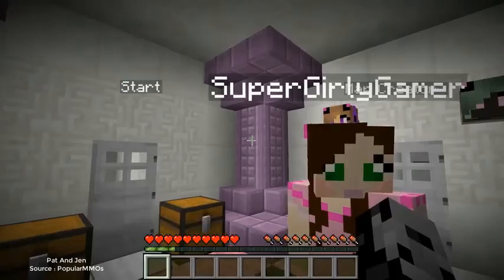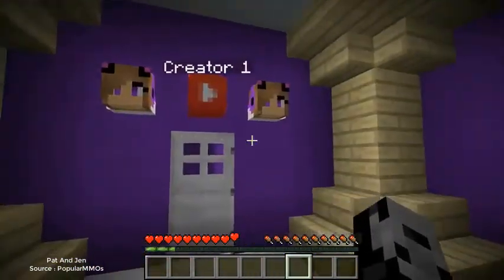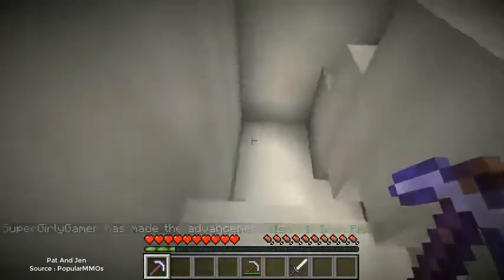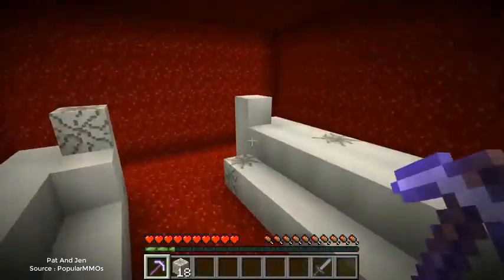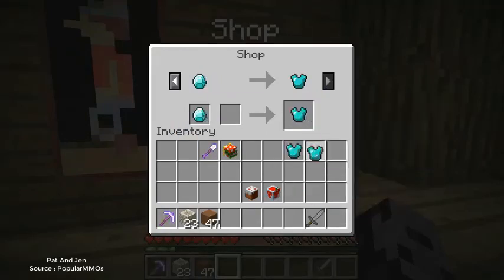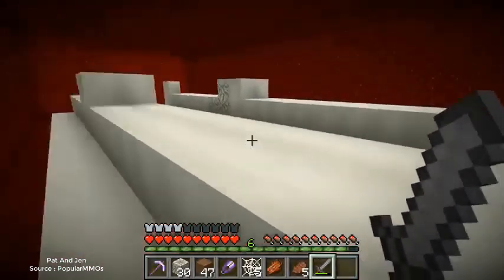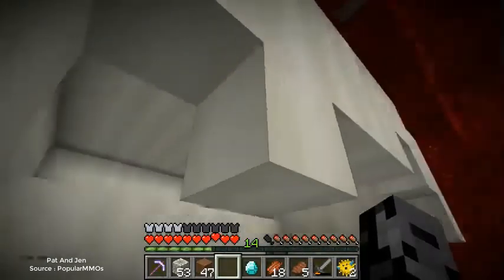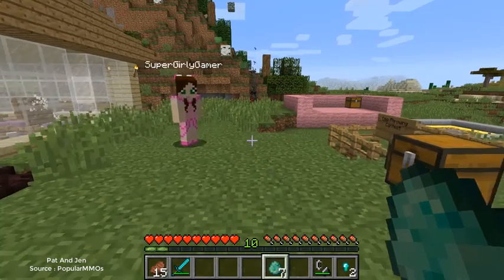New PopularMMOs Pat and Jen Minecraft: SURGERY ON GAMINGWITHJEN!!! - Surgeon Simulator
This is a channel about Fan of Minecraft
Do you love Pat and Jen?
Sorry I may have done you no fun :)
Some Pat And Jen Minecraft Mods ❤❤❤
NEW Minecraft PAT vs JEN PopularMMOs